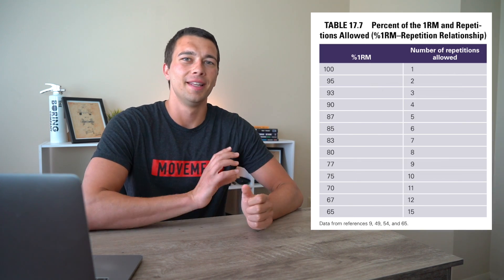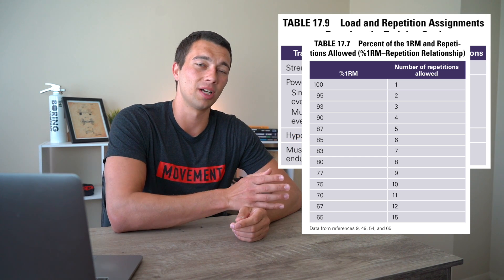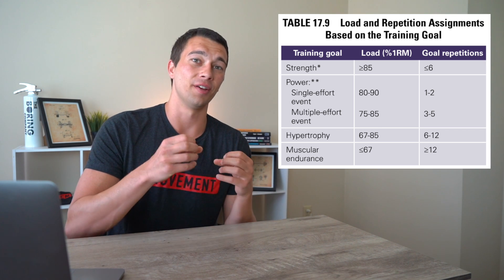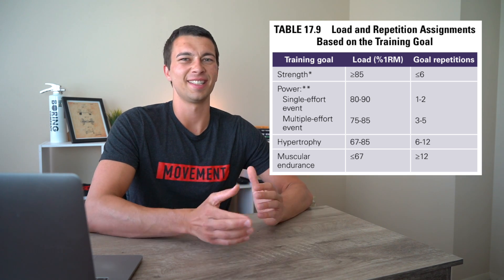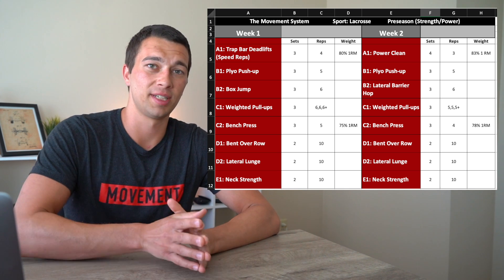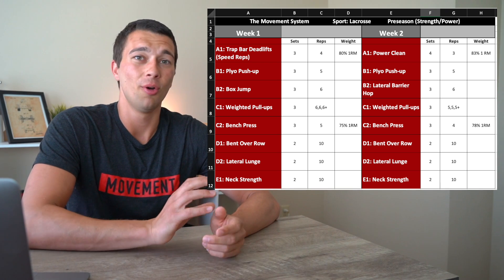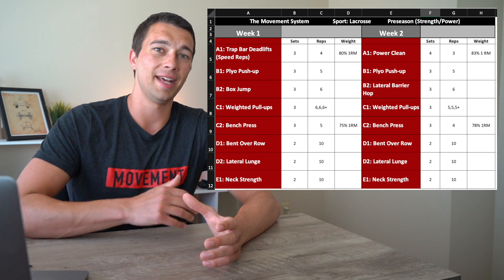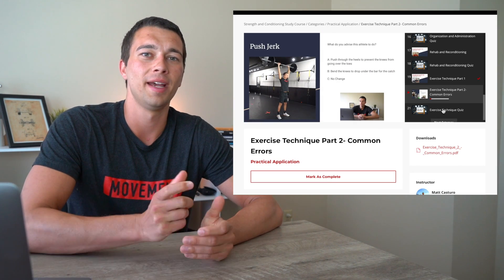CSCS Program Design | How to Program Based on %1RM with Example Program